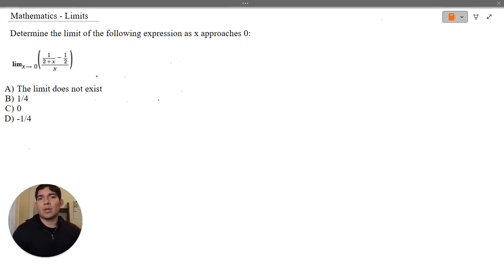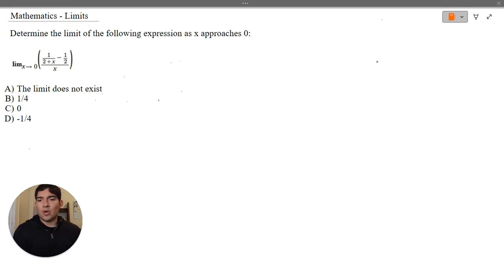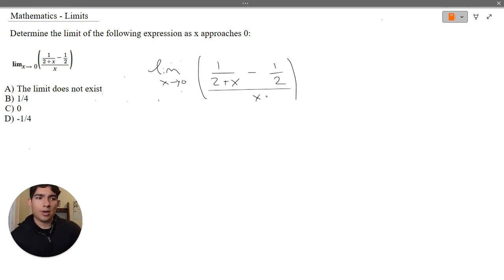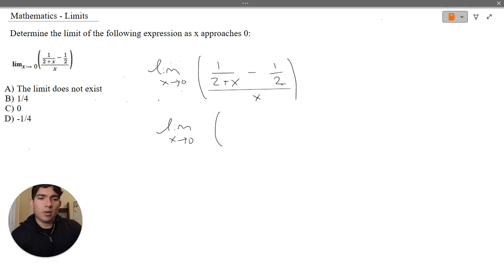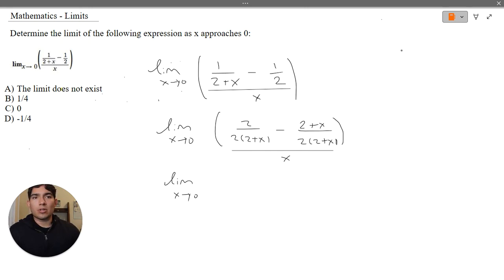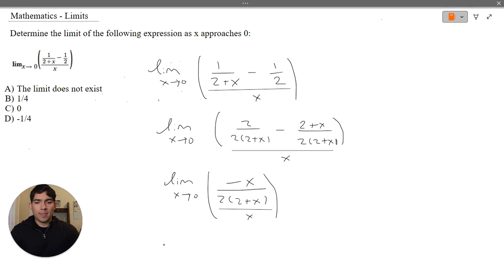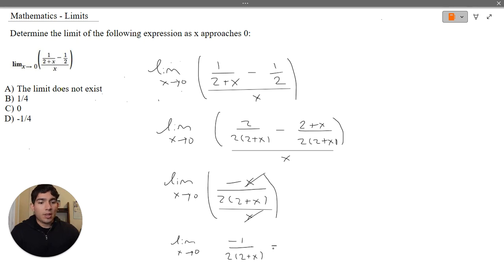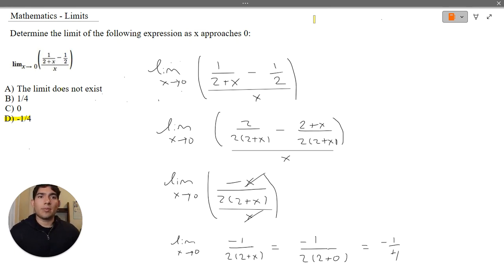FE Exam Math - Limits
In this video, we’ll cover Mathematics - Limits. Watch through for practical tips and step-by-step guidance on mastering this area of the FE Exam!